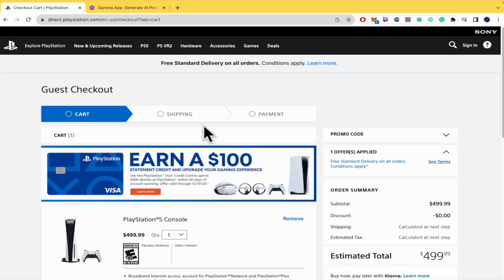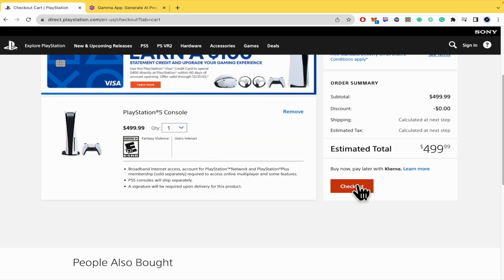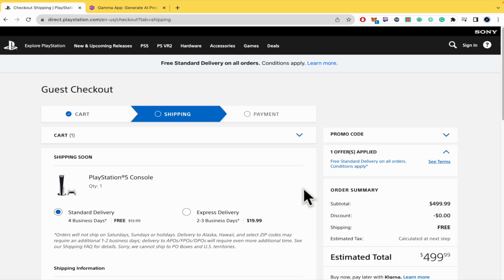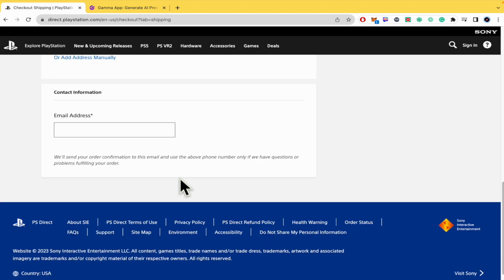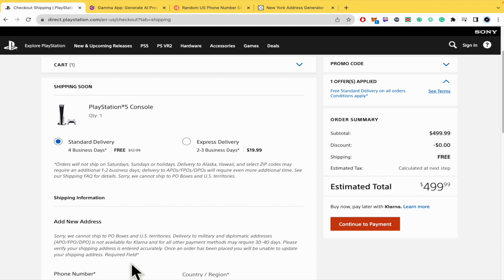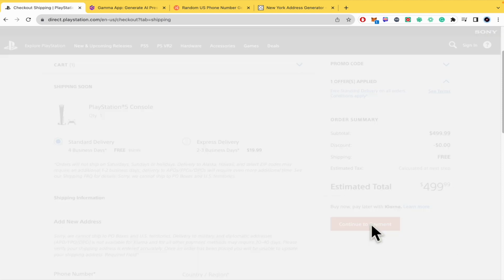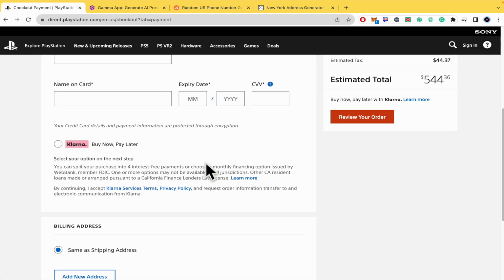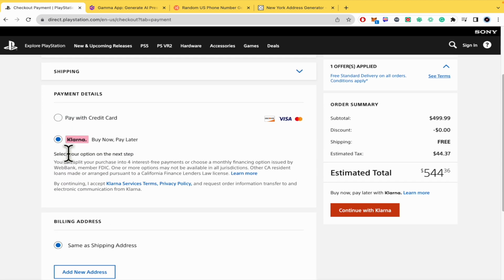How to Use Klarna on Playstation Store (2025)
In this video, we have shown How to Use Klarna on Playstation Store